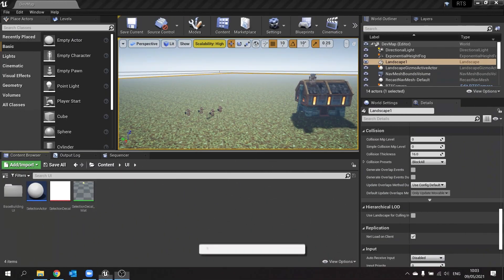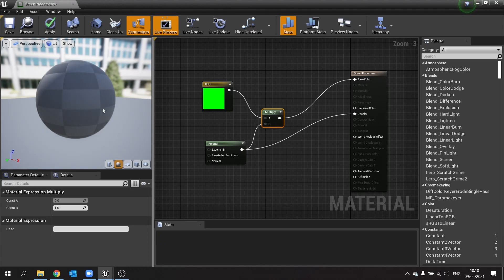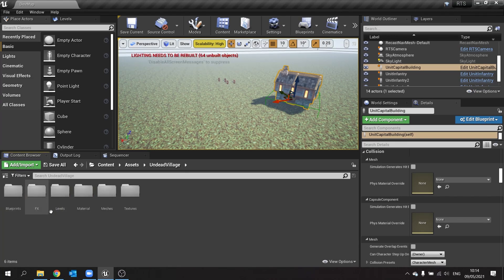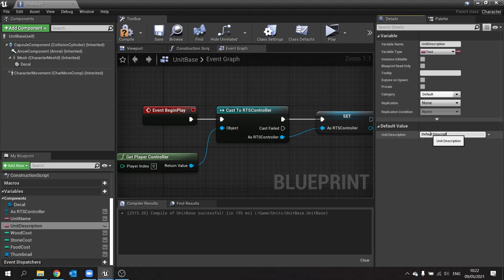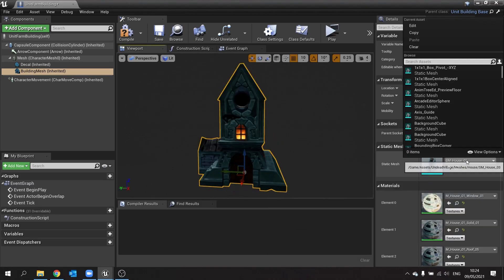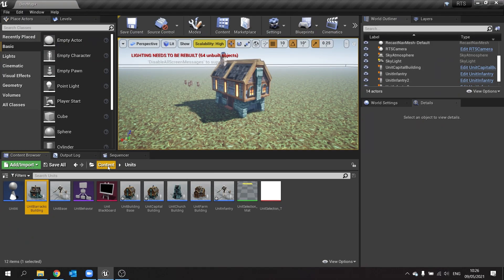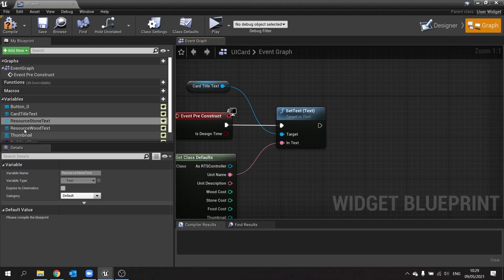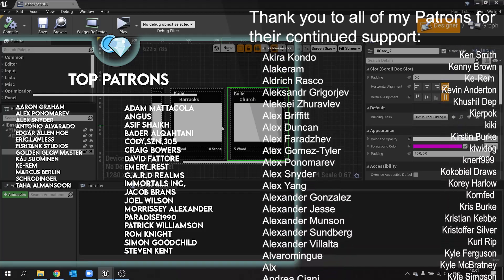Unreal Engine 4 Tutorial - RTS Part 9: Place Buildings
In Part 9 we start adding functionality to our build menu to receive and output data that we can later use to place buildings.